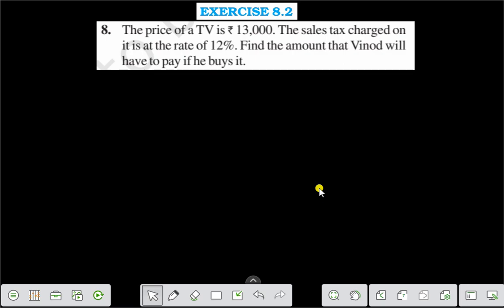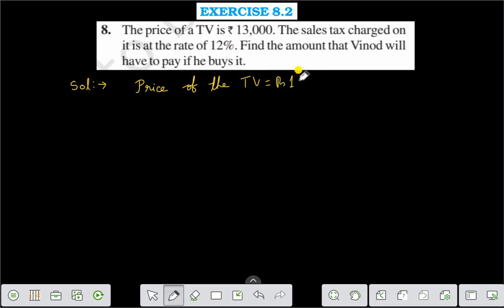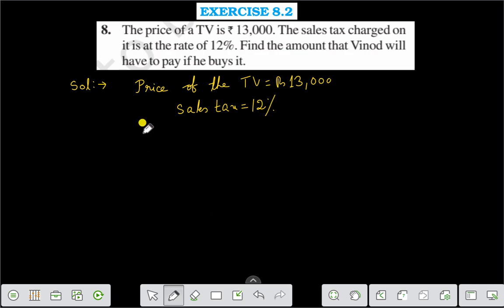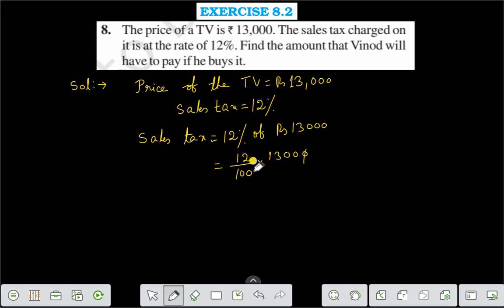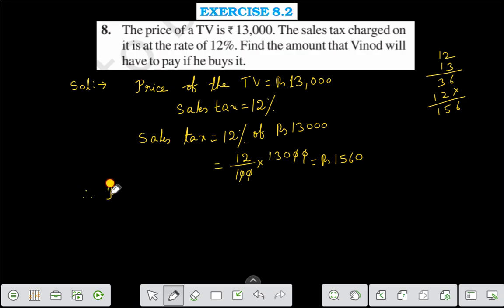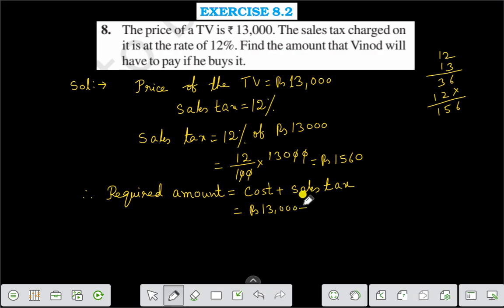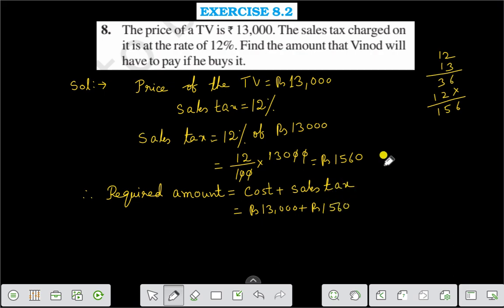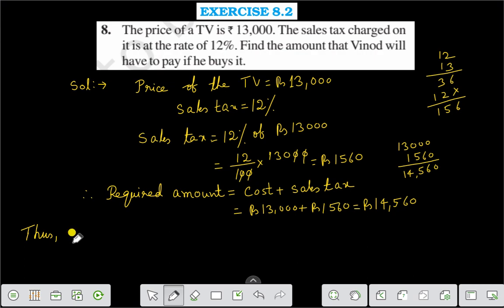EX- 8.2 ,Q.NO- 8 CHAPTER-8,CLASS-8,COMPARING QUANTITIES,MATHS,NCERT,CBSE